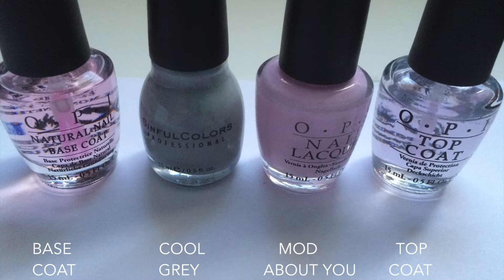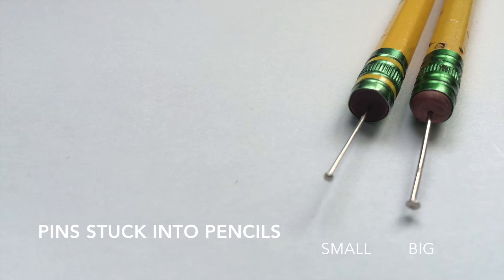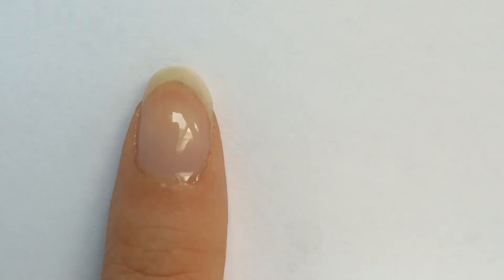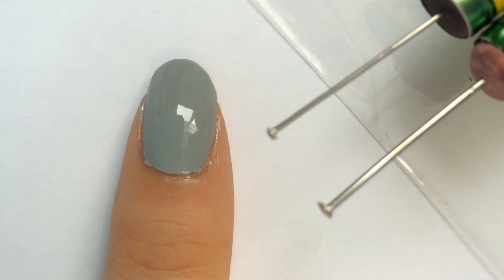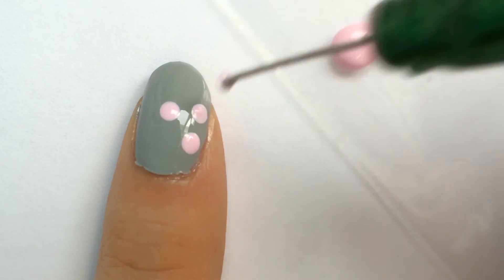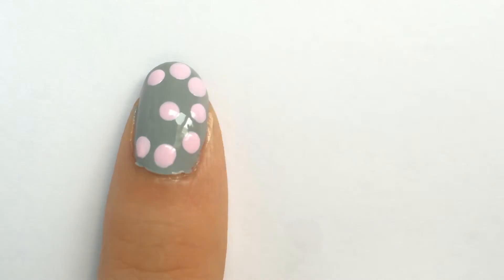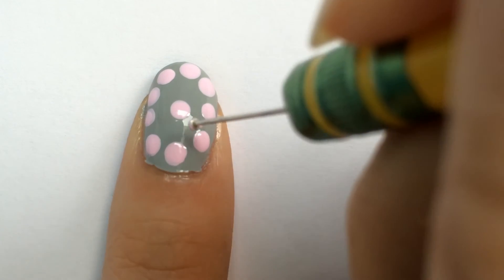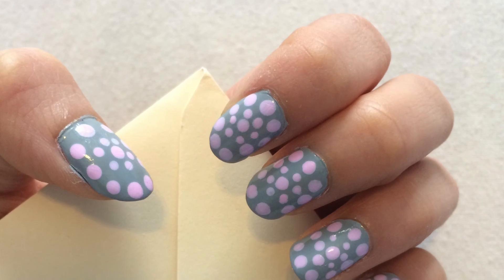Easy nail art: Dots pink and grey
An easy and cute nail art design tutorial. Dots with a simple diy dotting tool.
This is my first ever youtube video, so please feel free to suggest any improvements and let me know if you liked it!

Nail polish I used:
OPI natural base coat
Sinful Colours cool grey
OPI mod about you
OPI topcoat

Others:
Pins stuck into pencils
Plastic bag